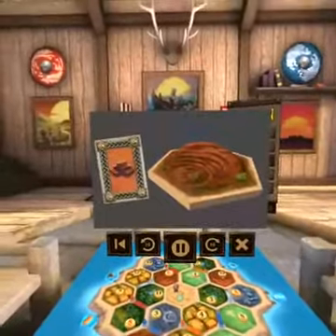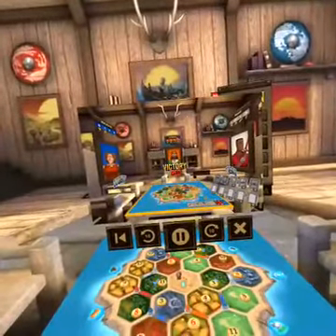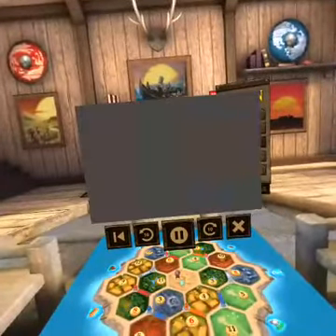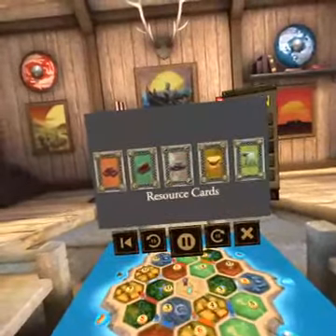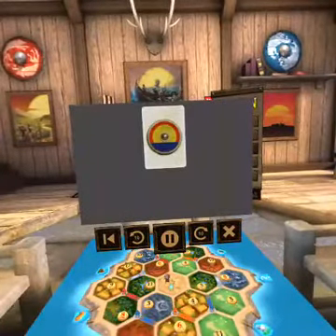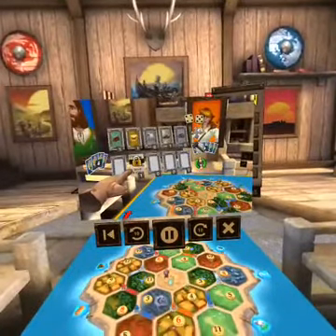Catan VR Gameplay Tutorial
Catan VR  recorded gameplay video tutorial on oculus go